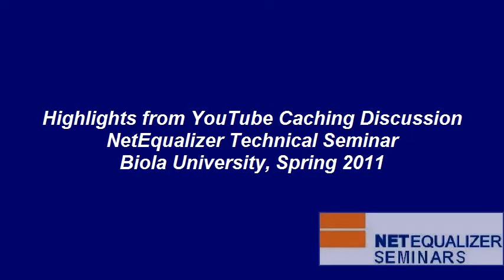NetEqualizer Tech Talk Video - YouTube Caching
Tech Talk Video.  This video in our series was shot during a Netequalizer Technical Seminar held in Spring 2011 at Biola University.
This brief video contains clips of highlights from our CTO's presentation on YouTube caching.  YouTube Caching was released in our NCO add-on feature in early 2011 for the NetEqualizer 3000 & 4000 series.